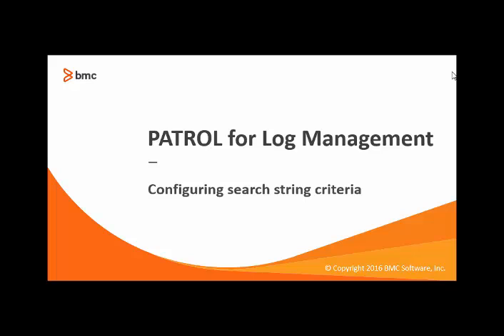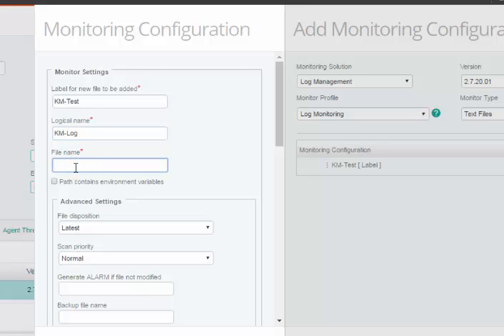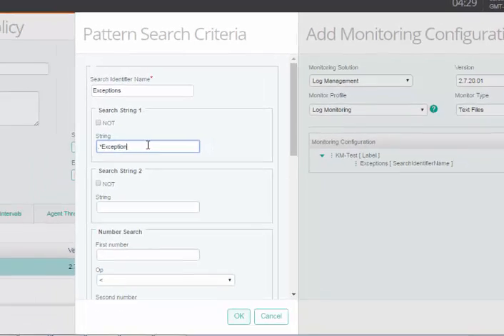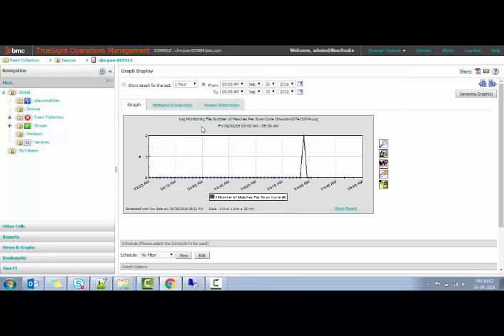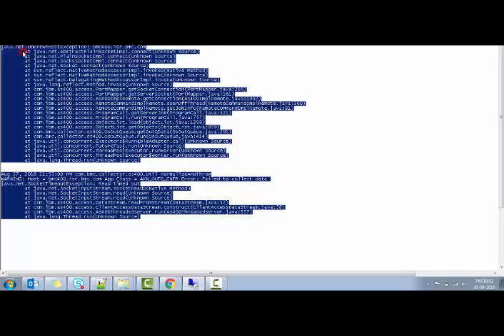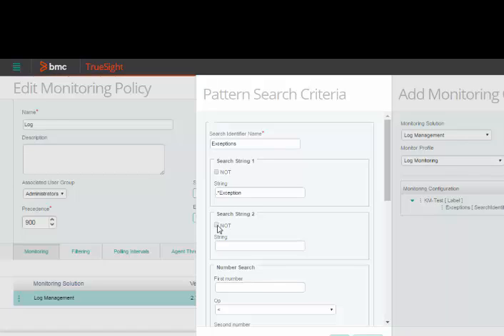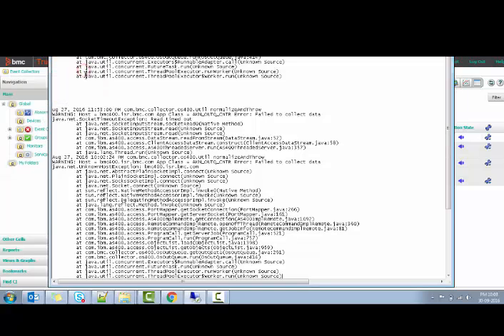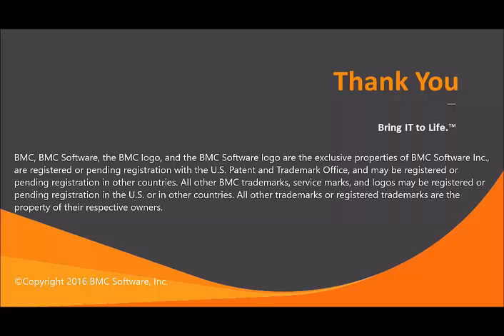PATROL for Log Management: Configuring search string criteria video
This video helps you configure numeric search criteria in BMC PATROL for Log Management KM.
on the BMC Online Documentation Portal.